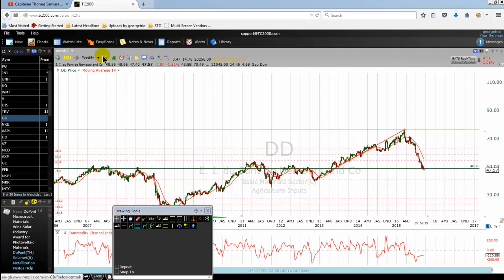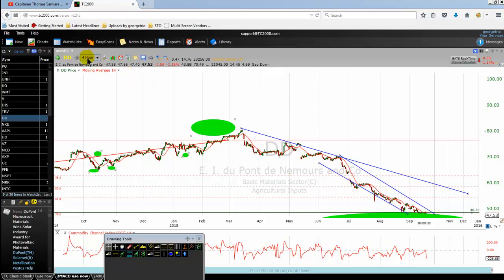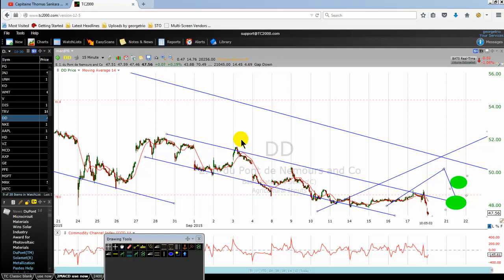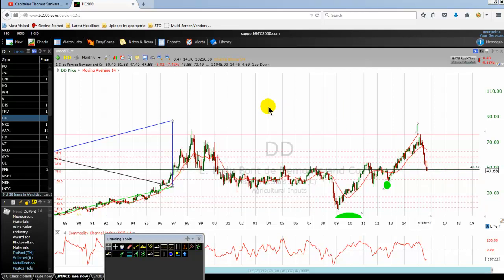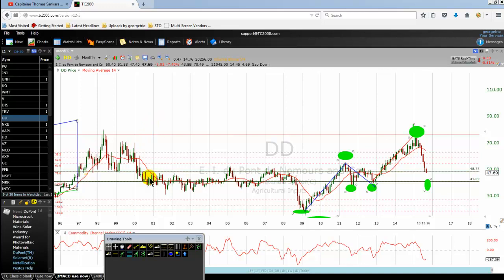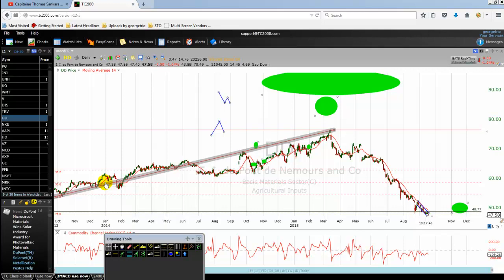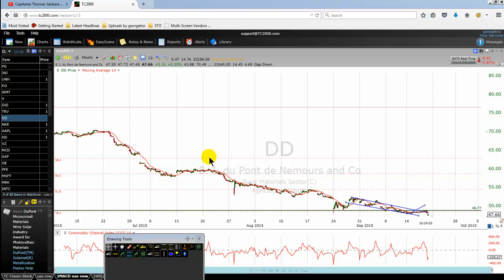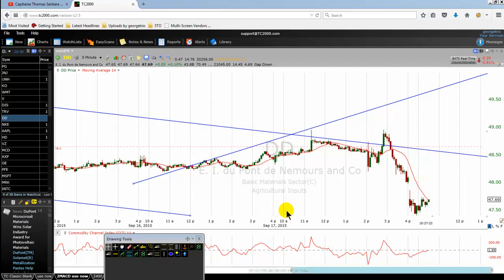What Is A Multiple Time Frames Trading Method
A multiple-time-frames trading method is a method that applies at least two time frames or
preferably three to analyse financial instruments such as stocks, indices, futures, commodities and currency pairs in view to time
the trade at the right time and place.
Generally, the first time frame is for the trading
setup, second time for the trading signal and third for the low risk entry point.

Note that the key to a successful top-down trading method is the validation of the trading setup on a higher time frame.
This trading tutorial gives practical examples of
various mulitiple-time-frames trading methods that are useful to both day and swing traders.
It also explains and demonstrates what is a
multiple-time-frames trading method.

Watch in full, rate and share this unique trading
video today.
goo.gl/B5HLQP